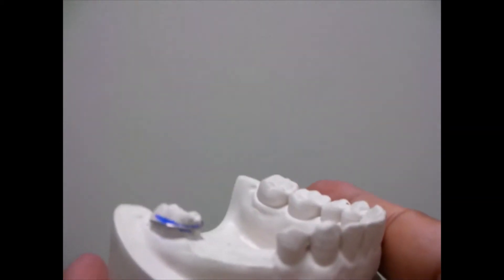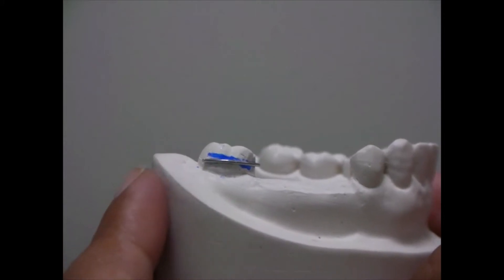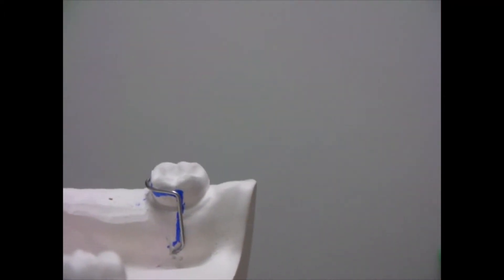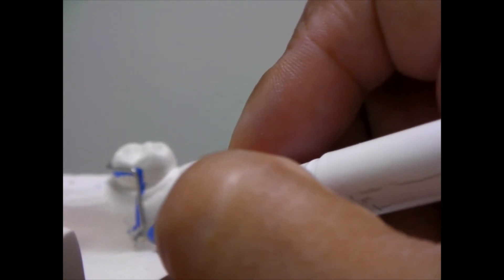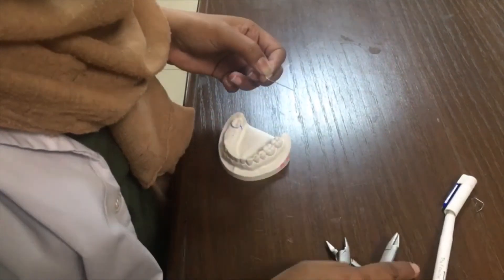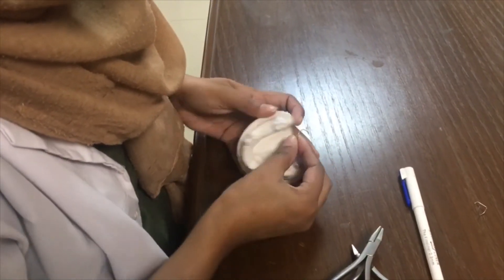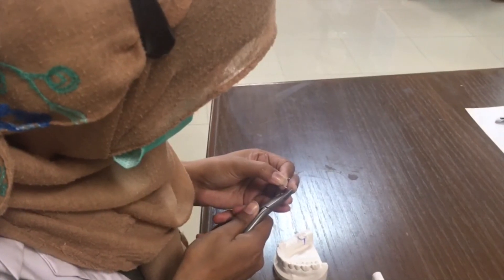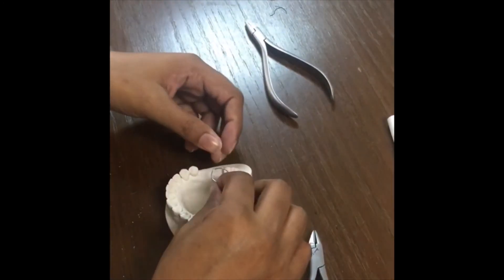C Clasp Construction for Partial Denture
Fabrication of the conventional C-Clasp for partial denture retention; a brief demonstration for pre-clinical dentistry students,